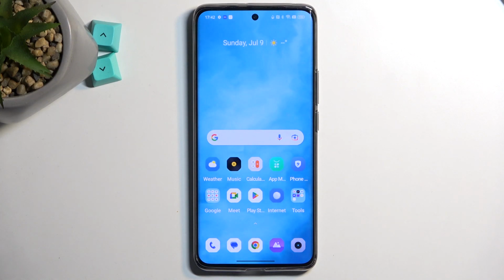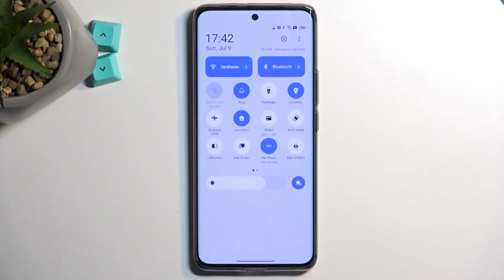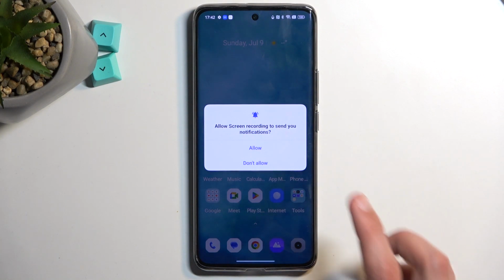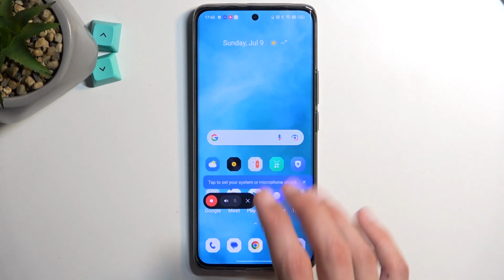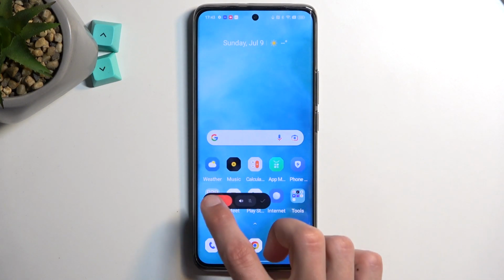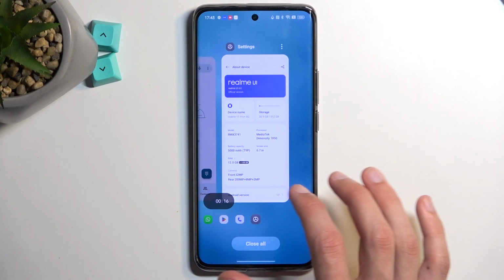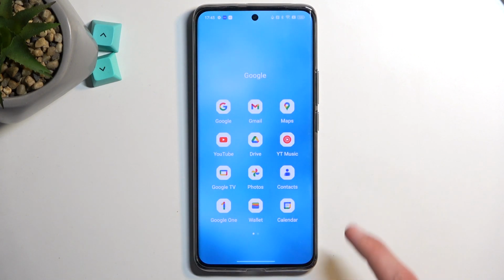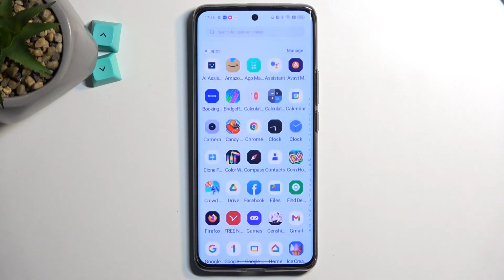How to Record Screen in Realme 11 Pro Plus – Use Screen Recorder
Hi there! Have you ever been wondering how you can record screen on your Realme 11 Pro Plus? In today's video we're going to show you how you can record screen on your Realme 11 Pro Plus just in a couple of simple steps. With this feature you can capture on video contents on yours Realme 11 Pro Plus screen, in order to send to someone for example. So if you wish to learn how you can record screen on your Realme 11 Pro Plus, all you need to do is just watch this short video to the end, follow the instructions provided by our specialist and try to perform this operation yourself on your Realme 11 Pro Plus.

How to use screen recorder in Realme 11 Pro Plus? How to save videos from your screen in Realme 11 Pro Plus? How to find your recorded screens in Realme 11 Pro Plus?  How to Capture Screen in Realme 11 Pro Plus? How to Save Displayed Content? How to save displayed contend on Realme 11 Pro Plus?